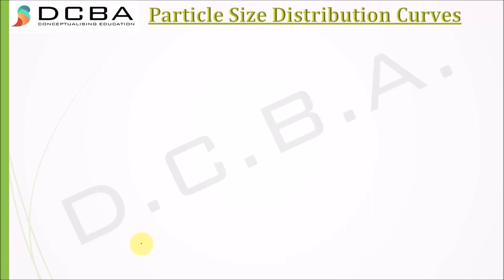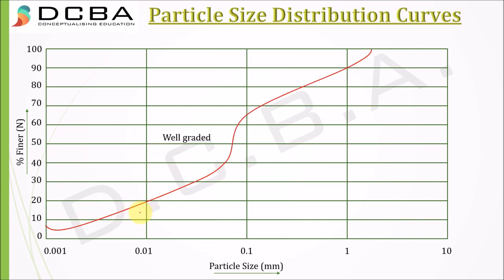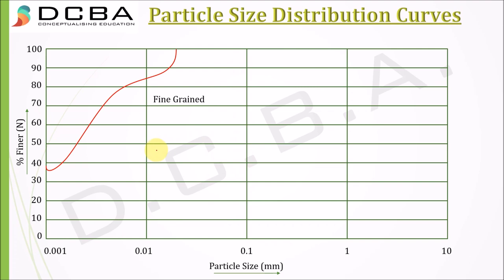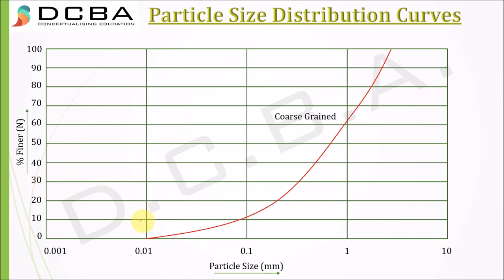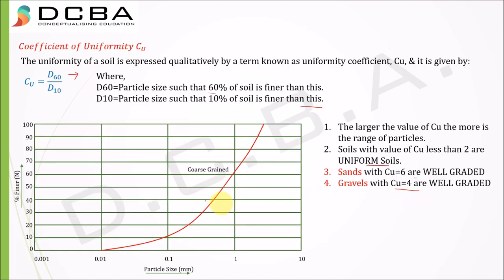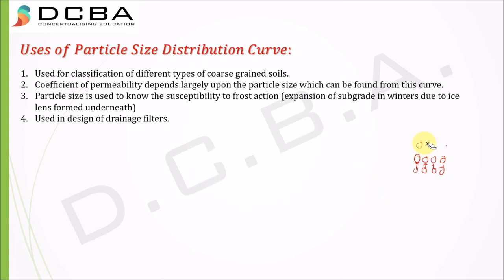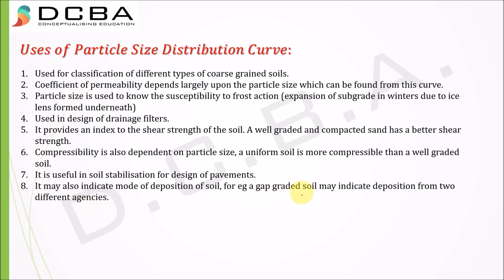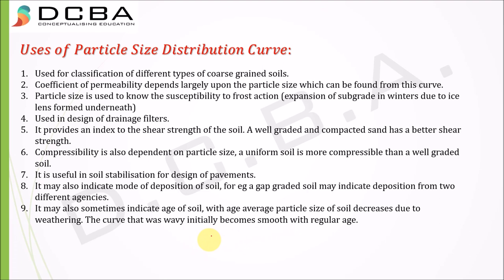Lecture 7 GATE Civil - Soil Mechanics - Particle size distribution